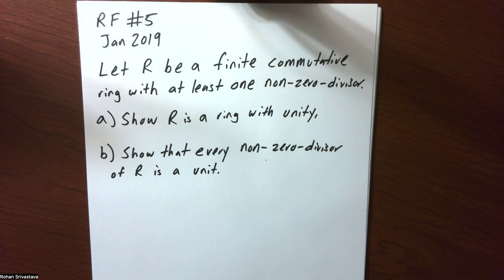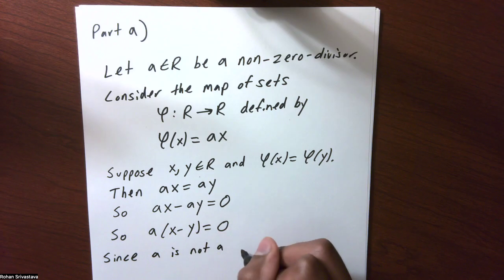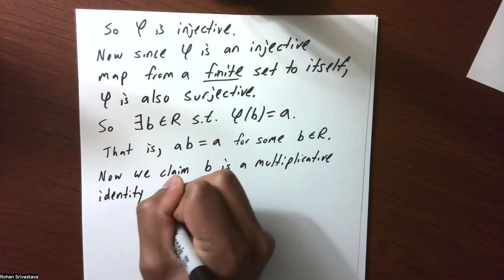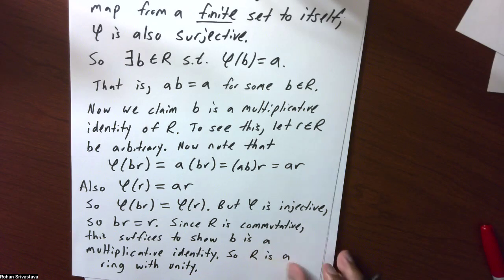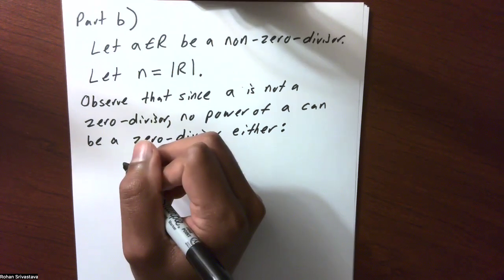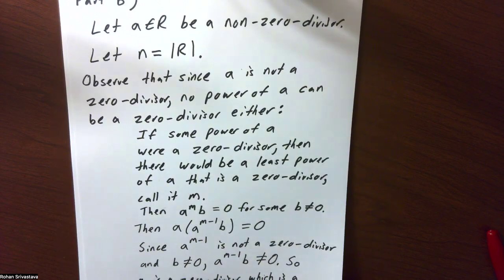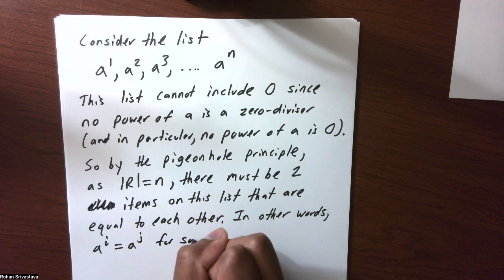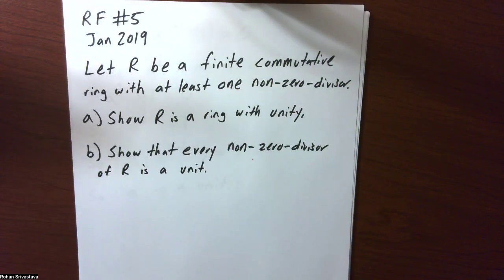UNT Math: RF5J19: On the relationship between zero-divisors and units in a finite commutative ring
In this video, we prove some properties concerning the relationship between zero-divisors and units in a finite commutative ring. This problem comes from the UNT Algebra Qualifying Exam from January 2019.